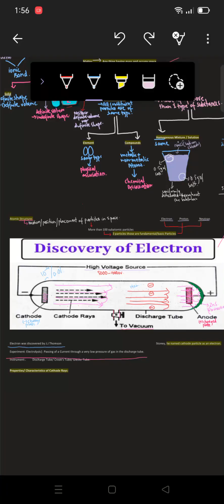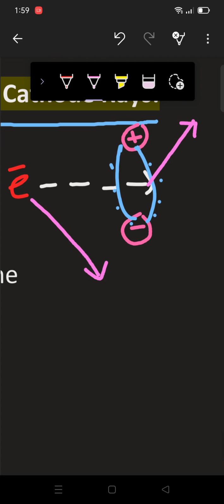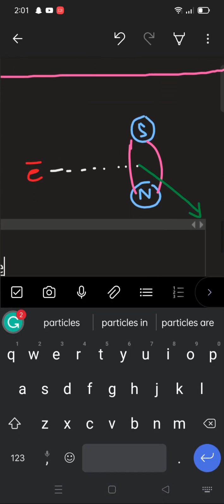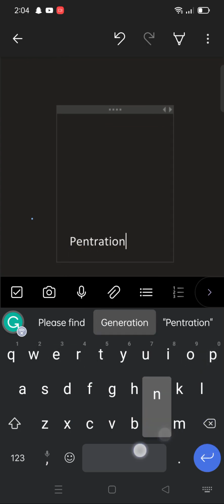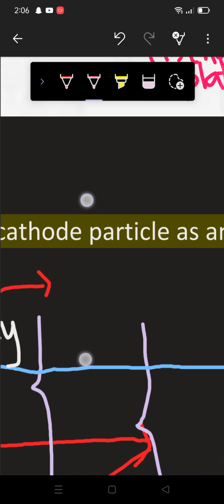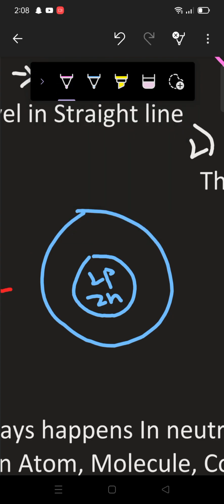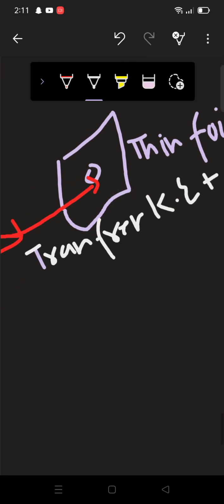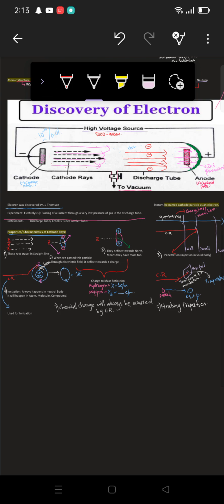PROPERTIES/ CHARACTERISTICS OF CATHODE RAYS || ATOMIC STRUCTURE || CHEMISTRY || LEVEL 11TH